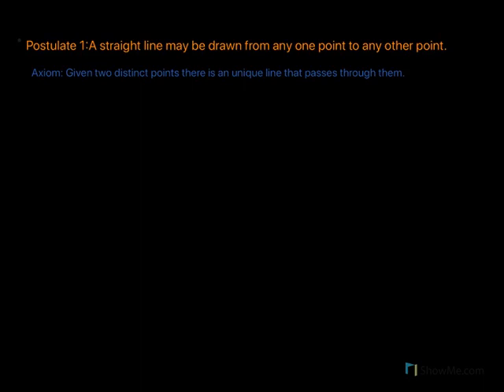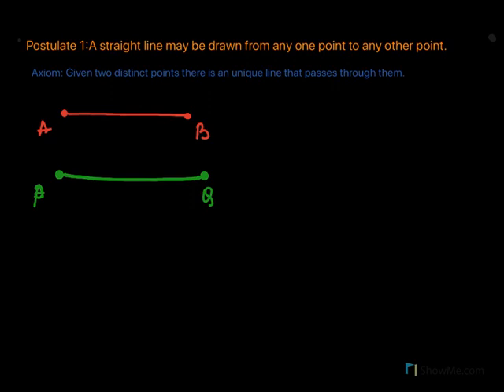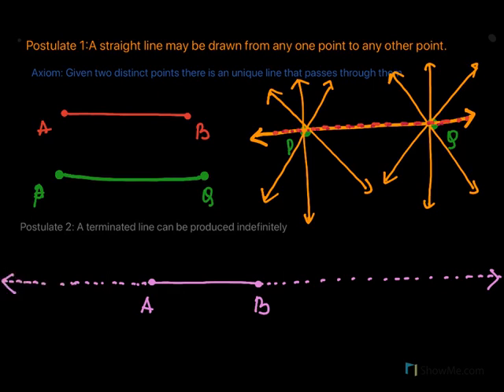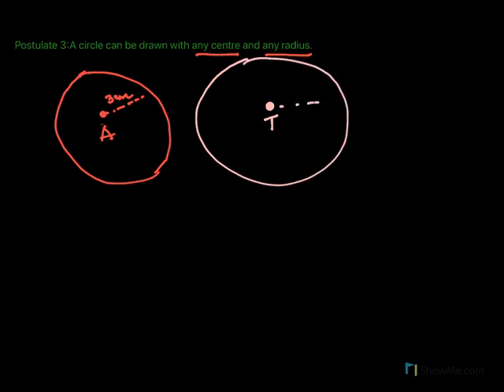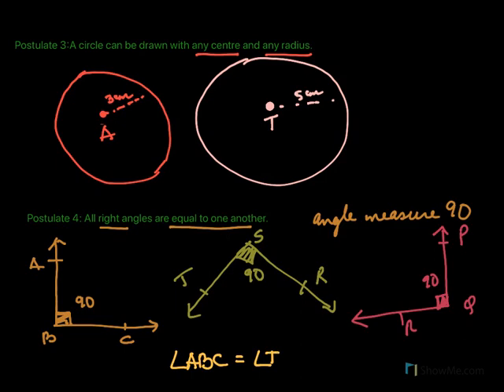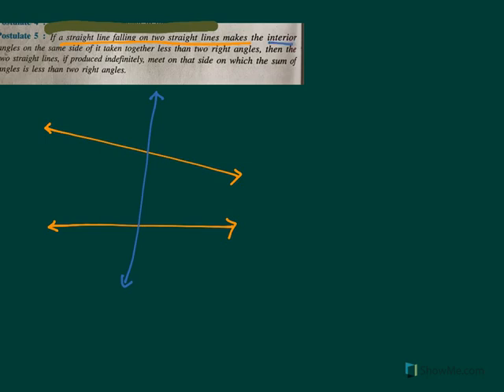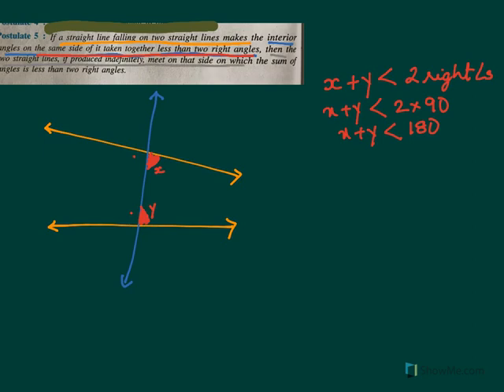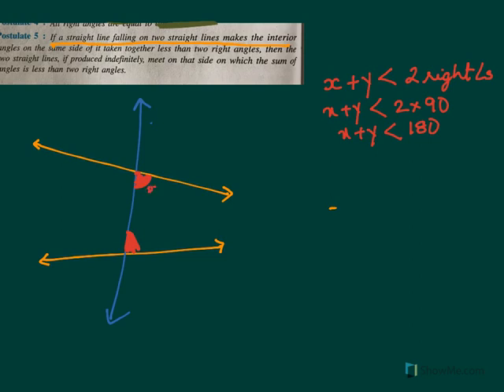CLASS 9/EUCLIDS/15J/ pg 82/83 Postulate